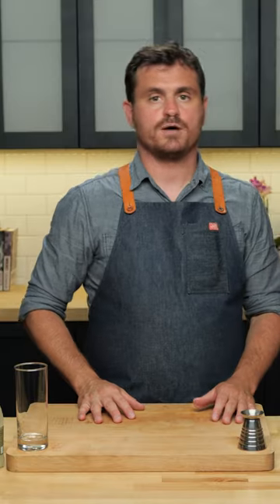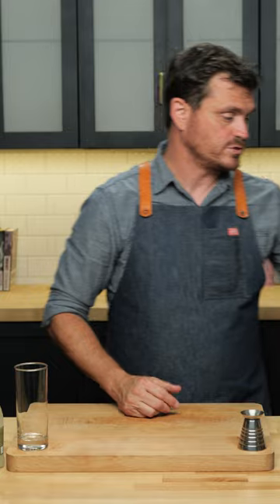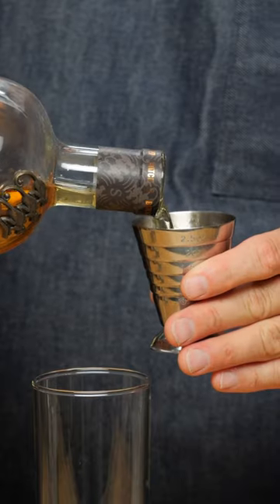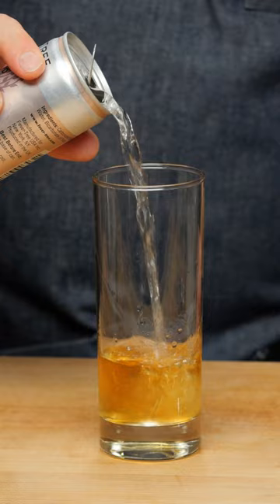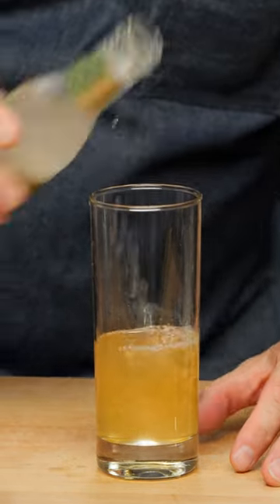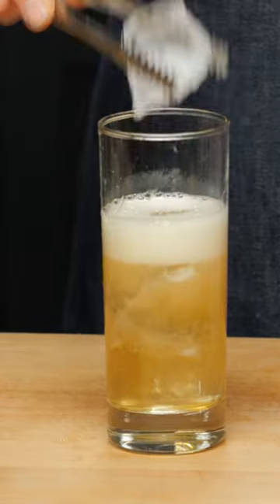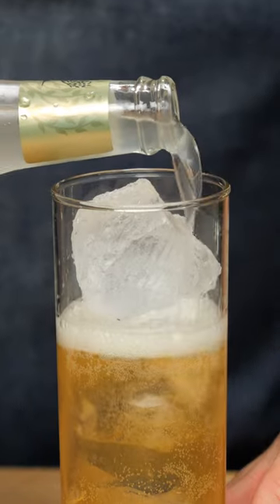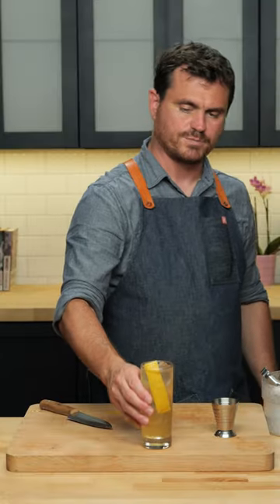Presbytarian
The Presbyterian is basically a scotch highball done up with a little ginger beer. Nowadays it’s done with Rye or Bourbon as well as Scotch but scotch is the original.

🏆 Top Videos!

Recipe
Presbyterian
2oz (60ml) Rye, Scotch or Bourbon
2-3oz Ginger Beer
2-3oz Soda Water